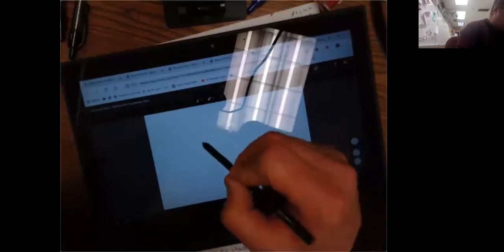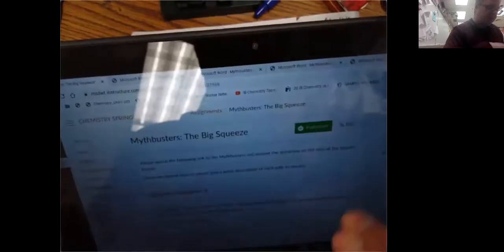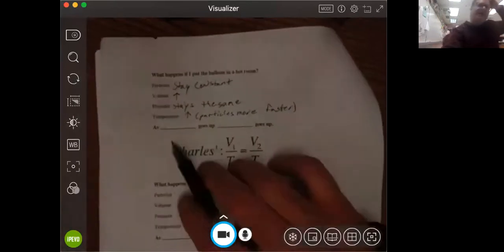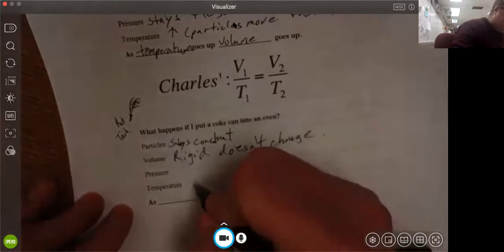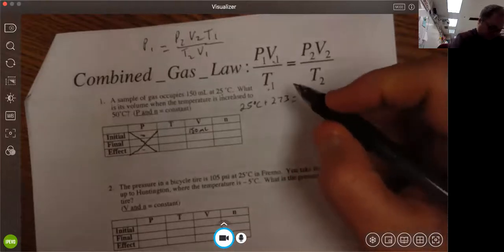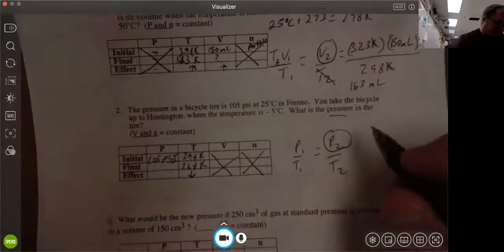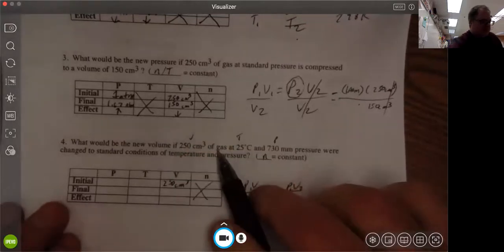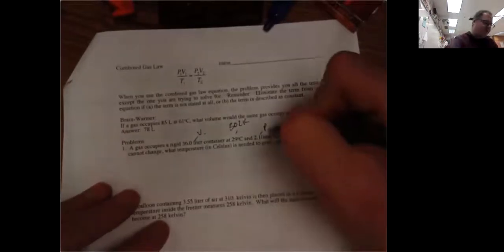CP 1:8 Combined Gas Laws